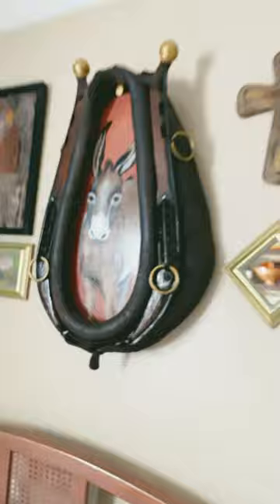Art work by Skip Steele# Wood Work by Jerry Steele. Lee County Kentucky. Friends! Amazing mural!